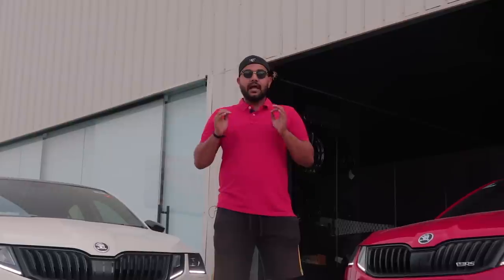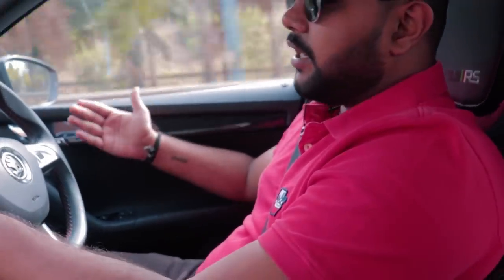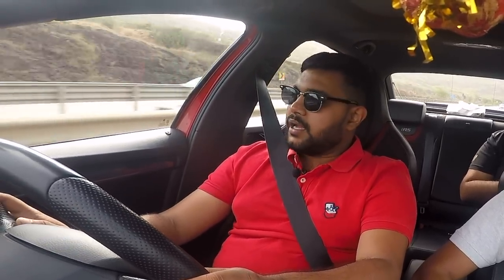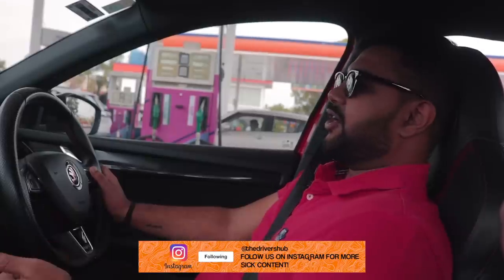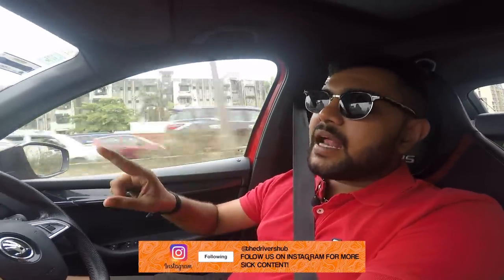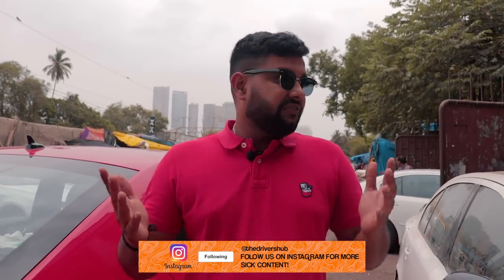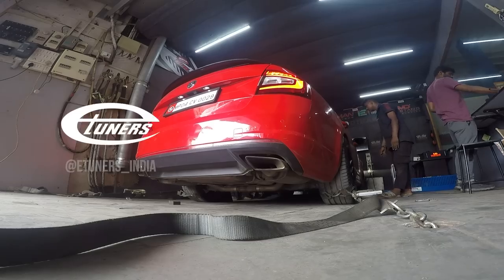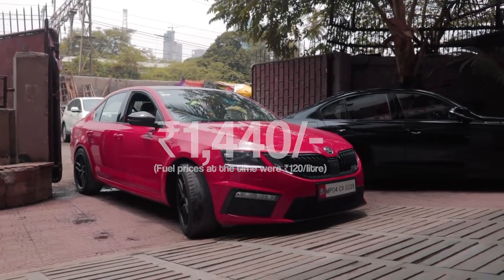Fuel Economy Test with a 400 BHP Stage 3 Octavia VRS! | Kitna Deti Hai?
You have seen Octavia VRS' on our channel ripping the tarmac apart and making our hosts giggle like small toddlers. But in this video, we wanted to do things differently. Many of you guys always ask us the question, does fuel consumption go for a toss once you start modifying cars? Well, in this video we answer exactly that and not with some eco-box Swift diesel, but with a thoroughbred performance car like the Skoda Octavia VRS 230! Want to know the actual figure we were able to extract? Watch the whole video to find out!

Wanna buy yourself a cool Skoda Laura like this one in the video? Tap these links:

Hosted By:
Tanay Nellari

Edited By:
Soham Saraf